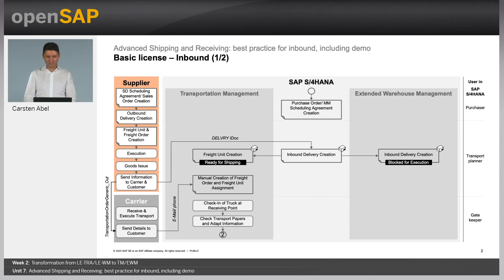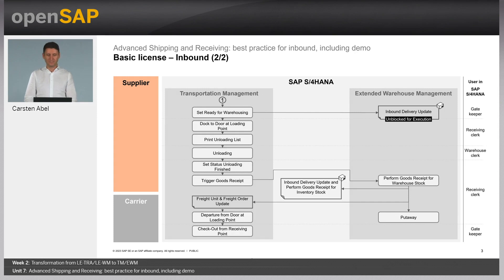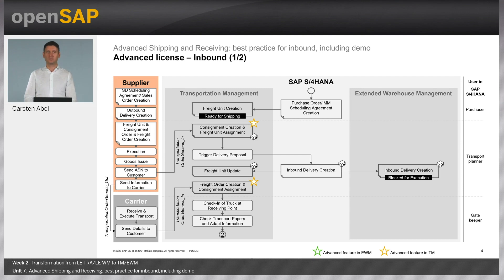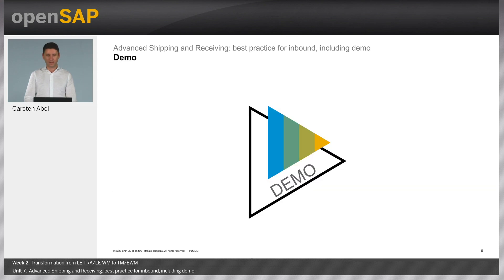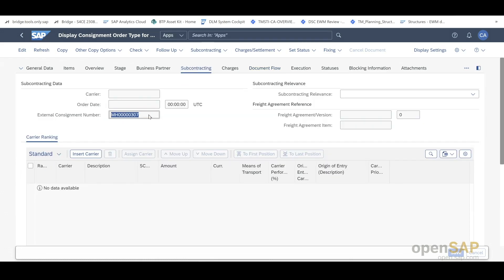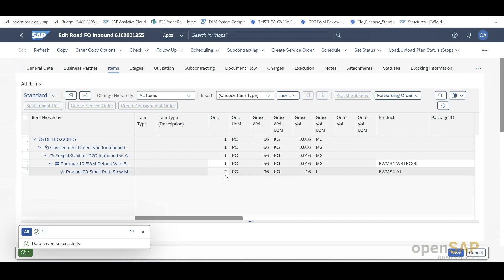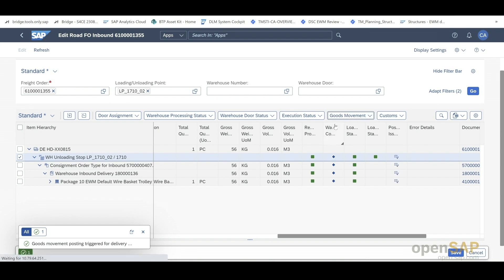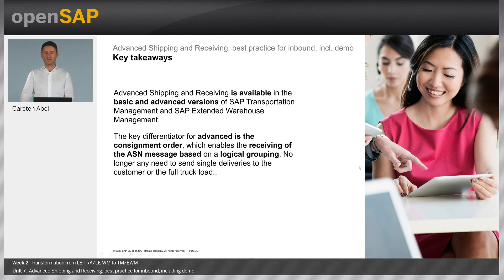Advanced Shipping and Receiving: best practice for inbound, including demo || unit 2.7